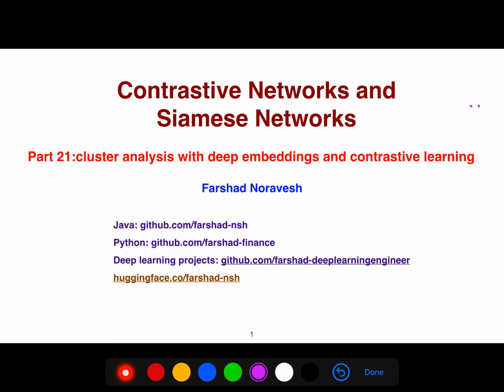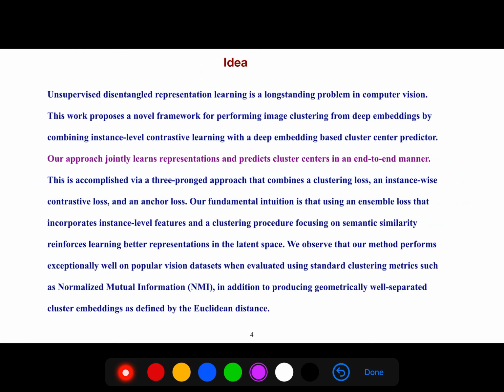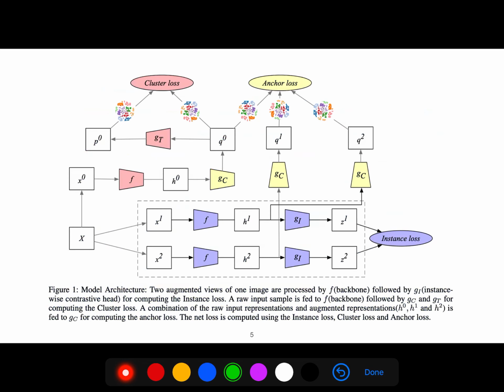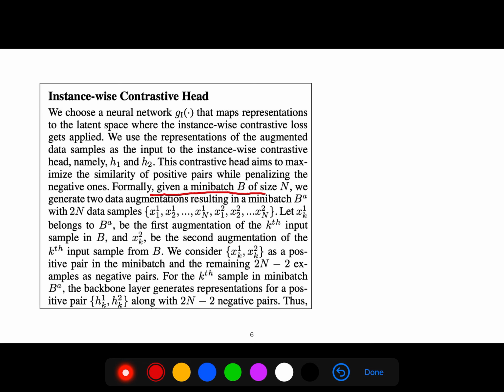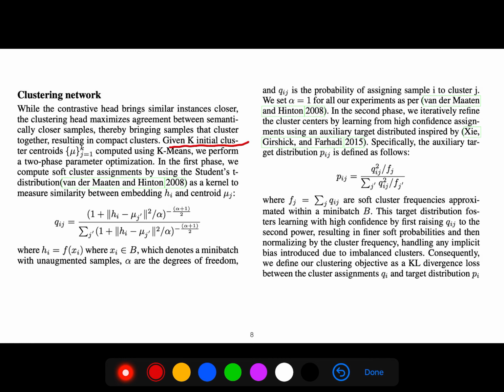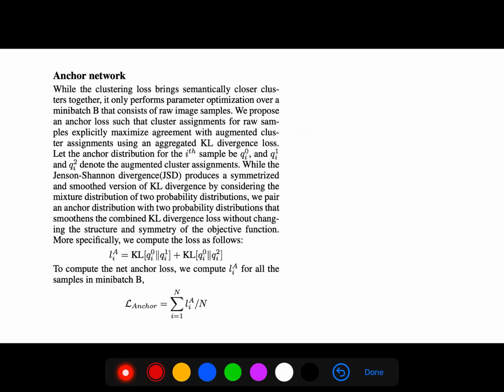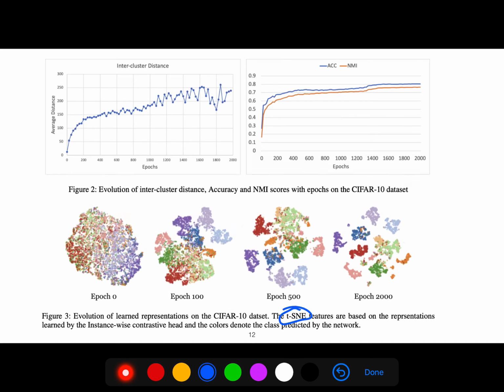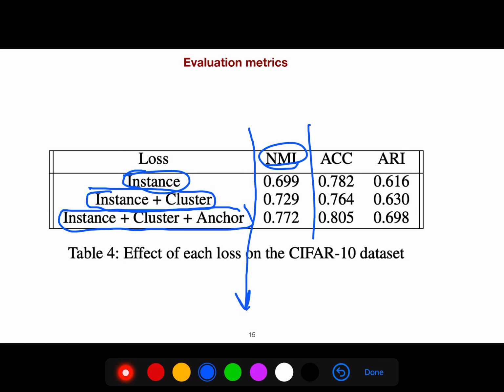Part 21: cluster analysis with deep embeddings and contrastive learning